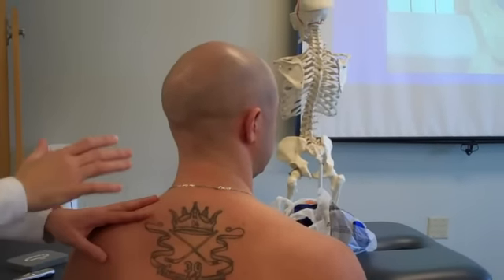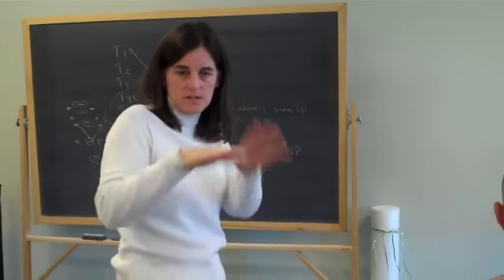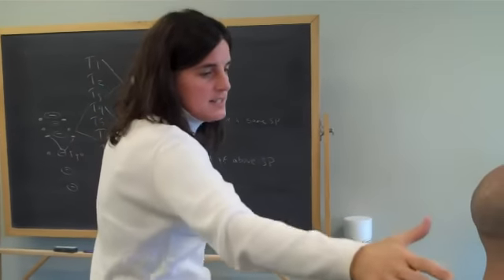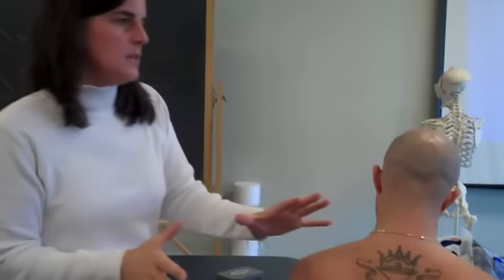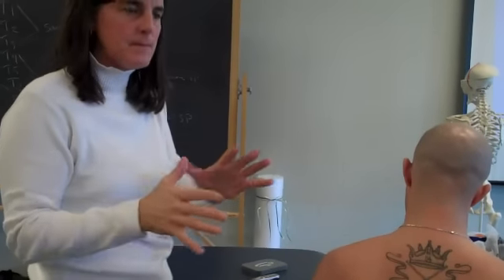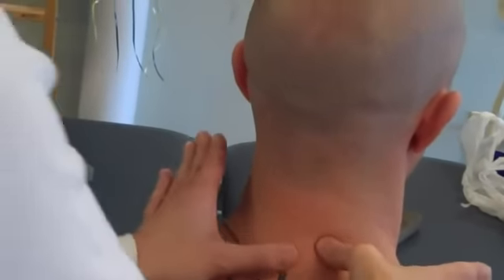Cervical rotation and extension Mulligan techniques